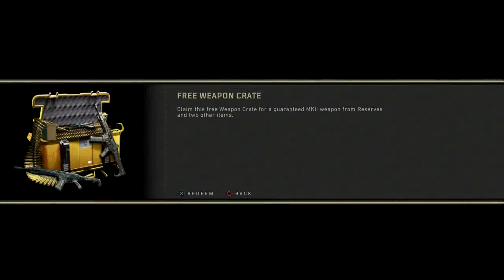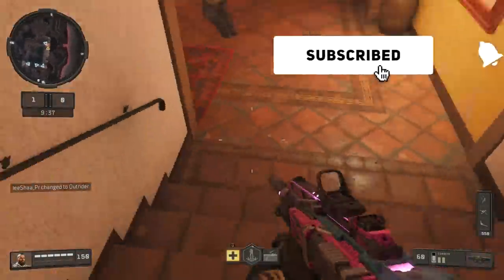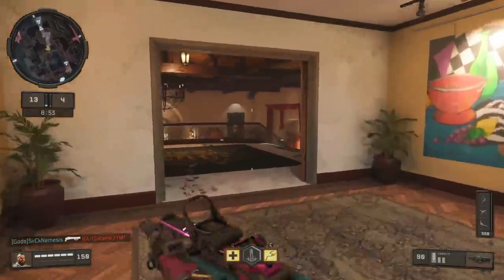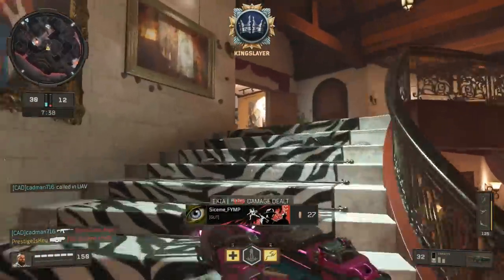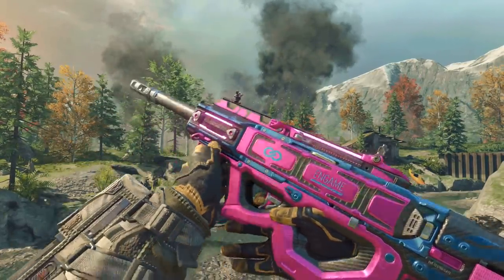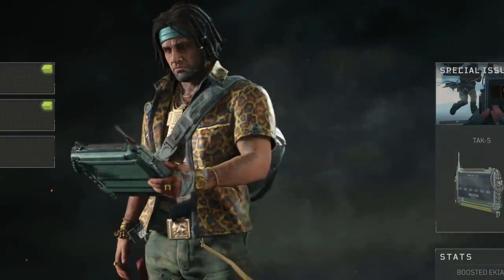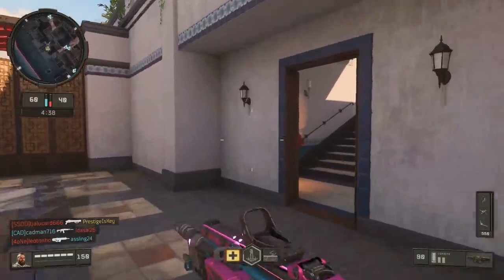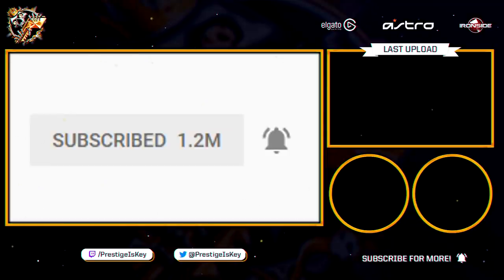$30 for a HAMMER.... Treyarch... PLEASE.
Download World of Warships Blitz NOW!

Call of Duty: Black Ops 4 (stylized as Call of Duty: Black Ops IIII) is a multiplayer FPS video game developed by Treyarch and published by Activision. It was released worldwide on October 12, 2018, for Microsoft Windows, PlayStation 4 and Xbox One. It is a sequel to the 2015 game Call of Duty: Black Ops III and is the fifth entry in the Black Ops subseries as well as the 15th main installment in the Call of Duty series overall.